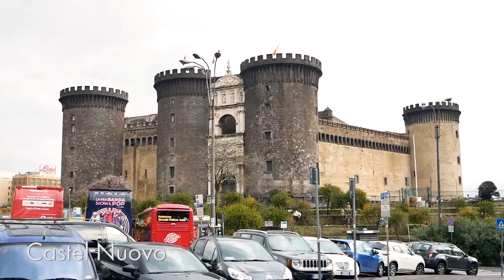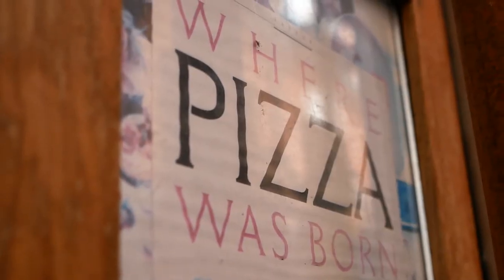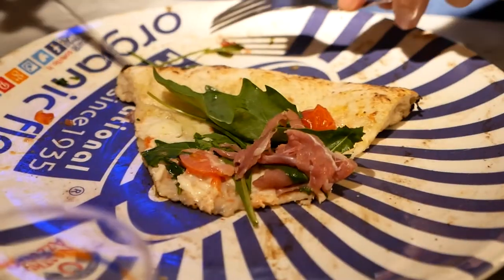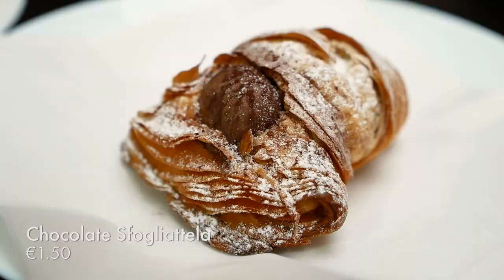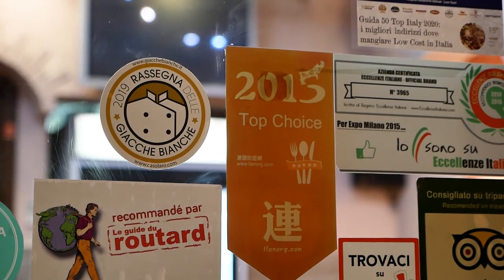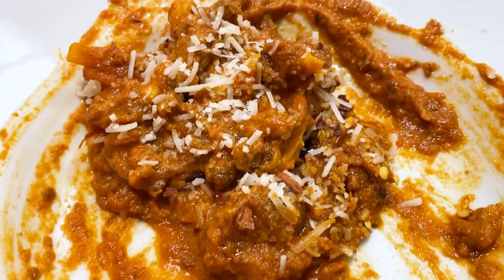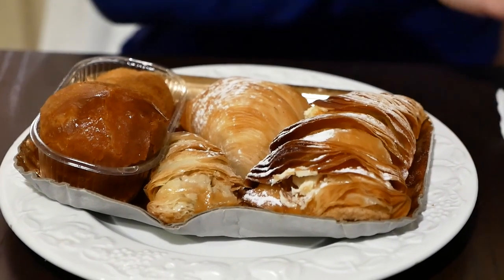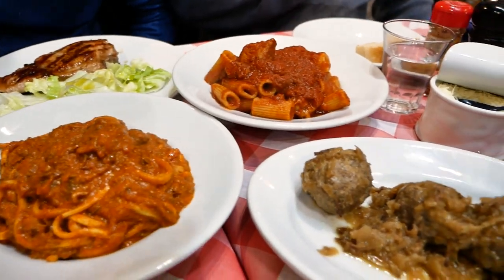The BEST Neapolitan Pizza in NAPLES? | Naples Day Trip and Food Tour!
***Filmed before the COVID-19 outbreak***
Hello friends! Today we embark on a full-on day trip to the Italian pizza capital of Naples! We took the Frecciarossa high-speed rail early in the morning from Rome to Naples. It's a beautiful and unique city full of interesting sights and delicious food. Today, we eat some traditional Neapolitan pastries, pastas, meats, and of course have some of the best Pizza Napoletana at the legendary Sorbillo!

Chapters:
0:00 - Intro
0:28 - Sightseeing at Castel Nuovo/Piazza del Plebiscito
1:28 - Sfogliatella at Pintauro
3:11 - Neapolitan Pizza at Sorbillo!
8:41 - Neapolitan Pastries at Anna Bellavita
11:28 - More sightseeing at the waterfront/Castel dell'Ovo
14:09 - AG hates on the sun
14:34 - Insane Neapolitan Pasta and Meat at Tandem Restaurant
19:25 - Leaving Naples
20:12 - Even more Neapolitan Pastries!
23:27 - Outro

Equipment
~ Camera Mic - Rode GO Mix
~ Editing Software - Adobe Premiere Pro CC 2020